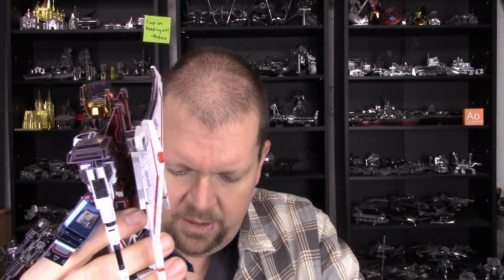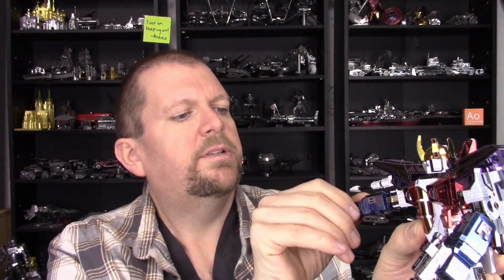3D Metal Model News (1-16-2021)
Catching up with more models that I missed over my vacation, including a new Transformers model in this week's 3D metal model news.

MU Saber (Transformers) on Aliexpress
-- Funny Models Store

-- NY Model Store

-- Superb Toy Store

--MMZ Model store

-- Magical Models Store

Subaru WRX STI 2019 Larger size model

Subaru WRX STI 2019 Smaller size model

Picture Kingdom Arcade

Picture Kingdom Ice Cream Shop